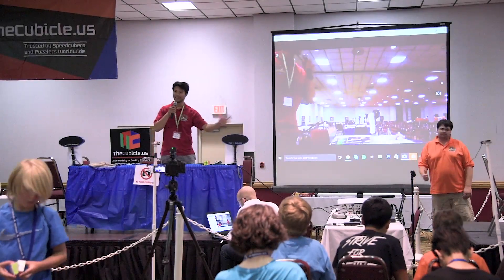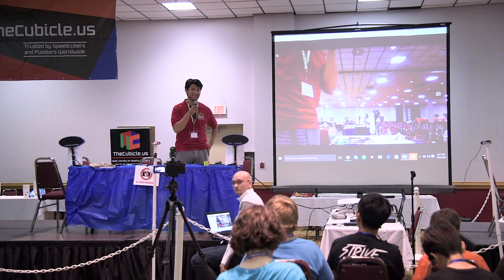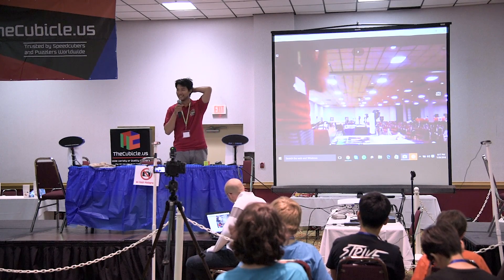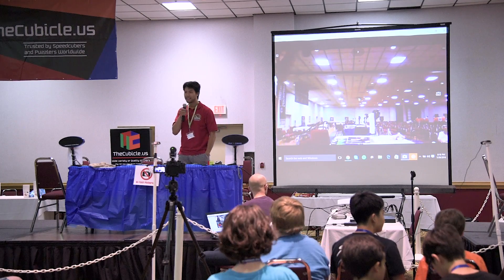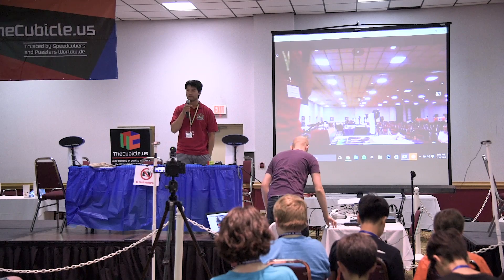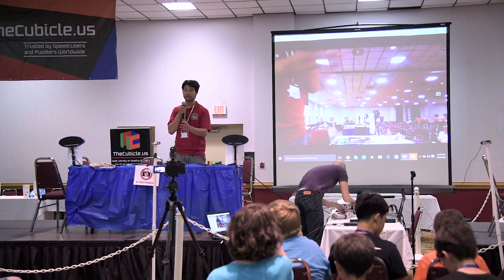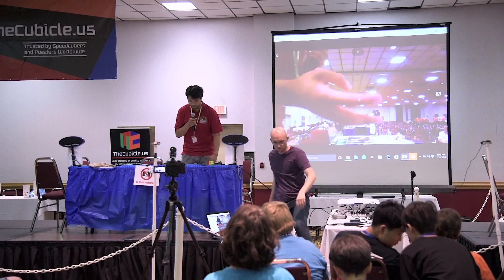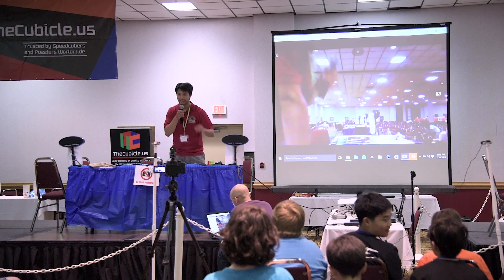[US Nationals 2016] ZZ-CT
That guy who taught you cool tricks about reducing ZBLL is back this year to tell you all about the exciting new speedsolving method, ZZ-CT! One of the most viable ZZ variants in years, it sets up a LL skip 100% of the time!

But it gets even better! Same recognition as OLL/PLL! 33% 2-gen, 20% OLL skip, ridiculously short and fast cases, and 1/360 chance of LL Skip without setup!

How many "algs" are there? 108 for setup, and 72 to solve everything.
(But I'll teach you some tricks to get that number under 100!)